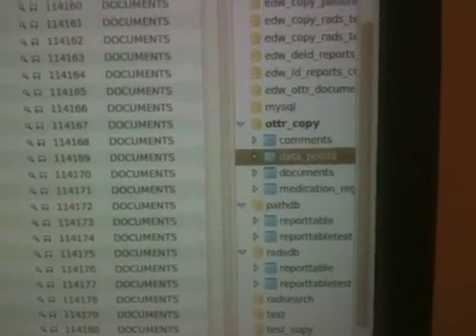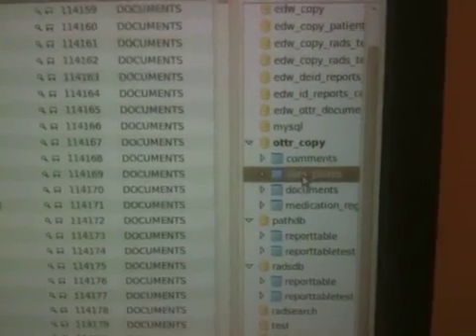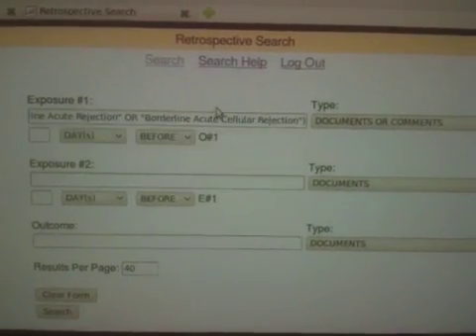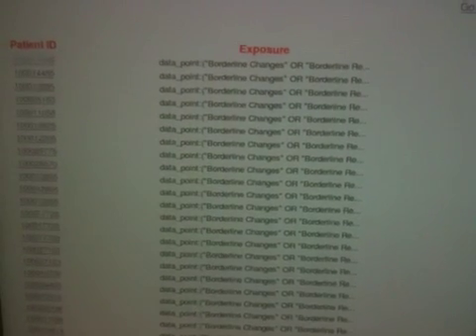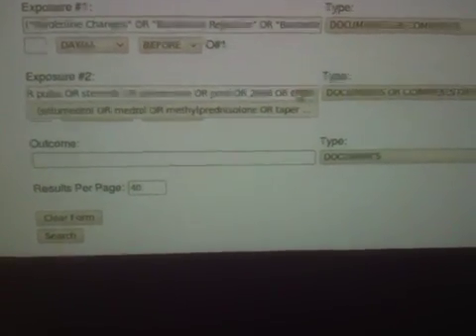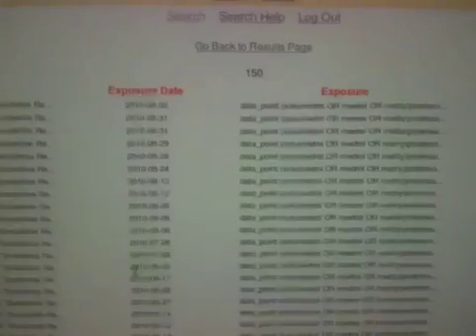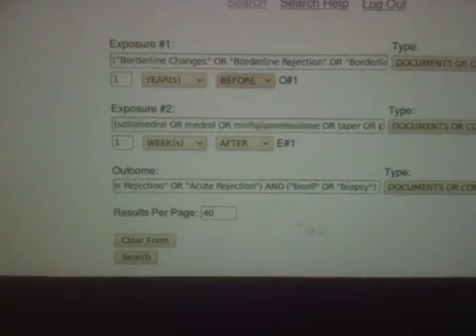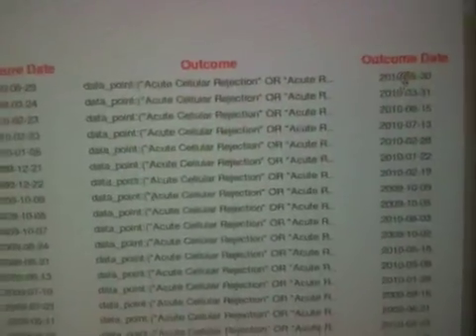Borderline change project update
Status report.